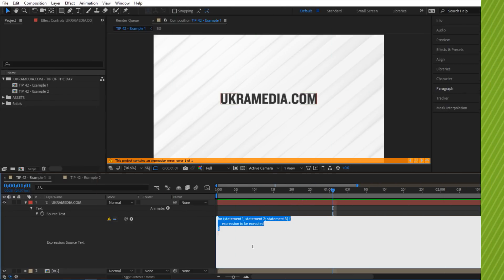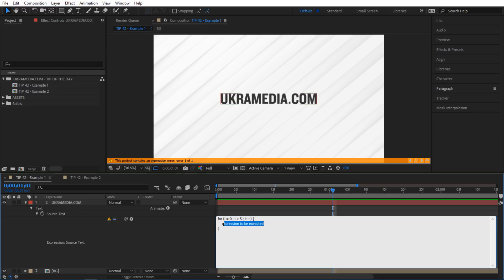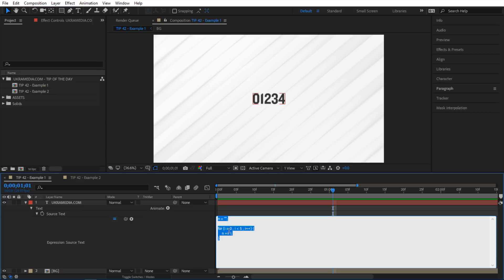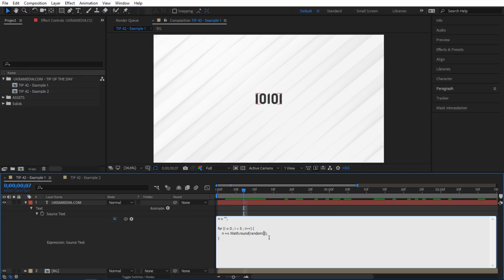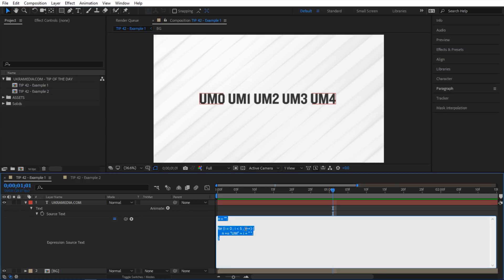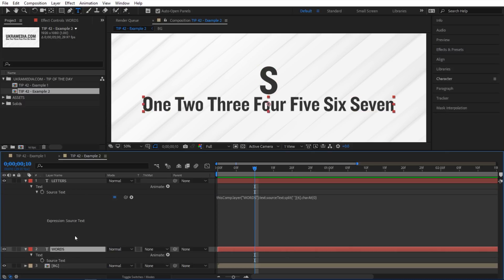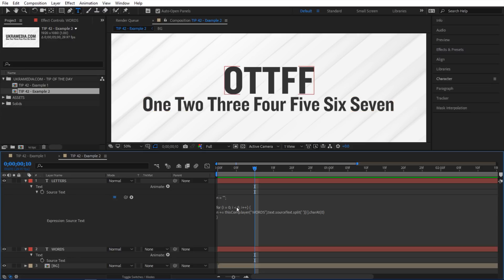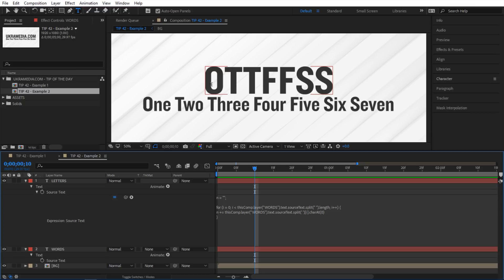Tip 042 - For Loop Statement in After Effects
Tip Of The Day 042 - For Loop Statement in After Effects